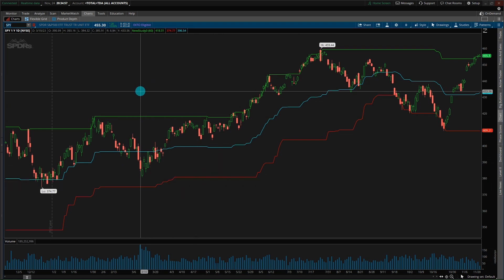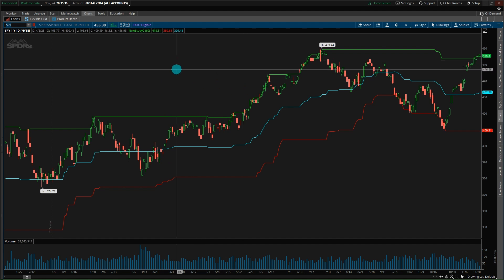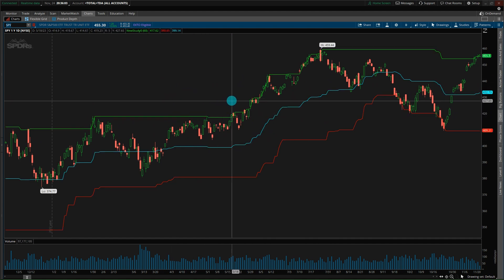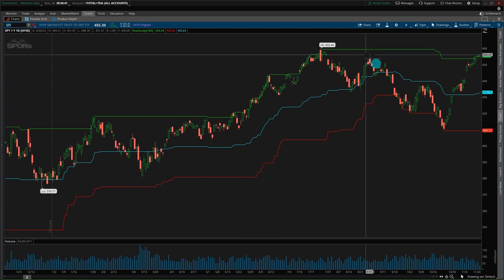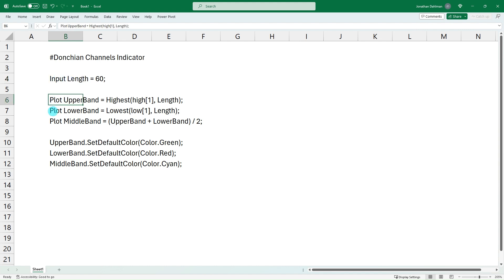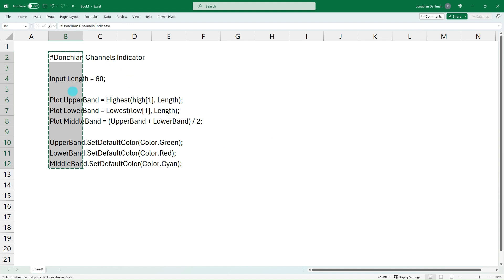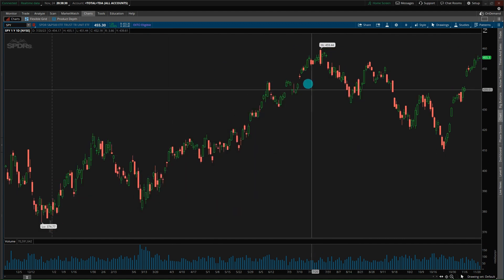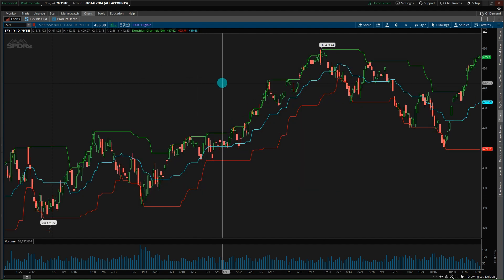How to Create the Donchian Channels Indicator for Thinkorswim Platform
In this video I am going to show you how to create the Donchian Channels Indicator for the Thinkorswim trading platform.

***Indicator Code***

Donchian Channels Indicator

Input Length = 60;

Plot UpperBand = Highest(high[1], Length);
Plot LowerBand = Lowest(low[1], Length);
Plot MiddleBand = (UpperBand + LowerBand) / 2;

UpperBand.SetDefaultColor(Color.Green);
LowerBand.SetDefaultColor(Color.Red);
MiddleBand.SetDefaultColor(Color.Cyan);

***End of Code***

This walkthrough of the Donchian Channels indicator will cover how to use and create the Donchian Channels with Thinkorswim. I will cover how to use the Donchian Channels in trading and what the indicator is measuring. You will be able to copy the code and create the new indicator within Thinkorswim in under 5 minutes. This indicator can be a useful tool to add to your trading setup. After watching this video you will be able to answer the question of how to create and add Donchian Channels indicator to the Thinkorswim trading platform.

***Timestamps***
0:00 Introduction and Overview
0:55 Donchian Channel Indicator Walkthrough for Breakout Stocks
2:03 Indicator Code Walkthrough with Explanation
3:23 Creating a New Study and Adding the Indicator to Thinkorswim
4:15 Conclusion and Final Thoughts

👉 Reward to Risk Template Available For Purchase: